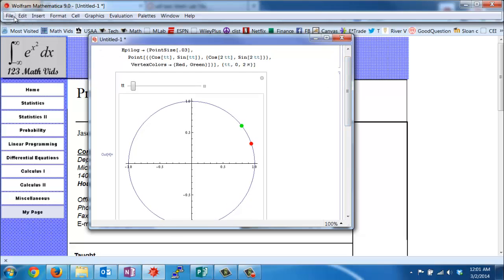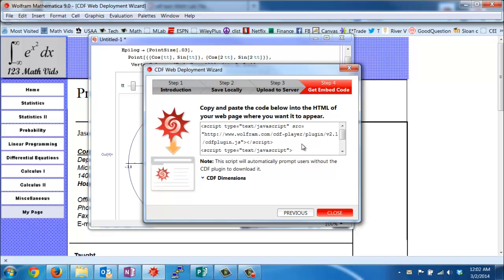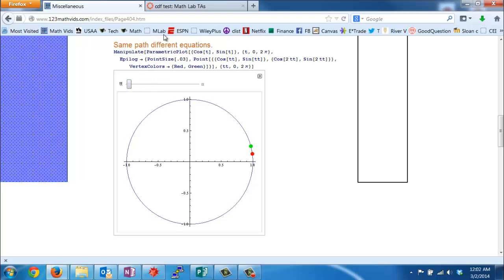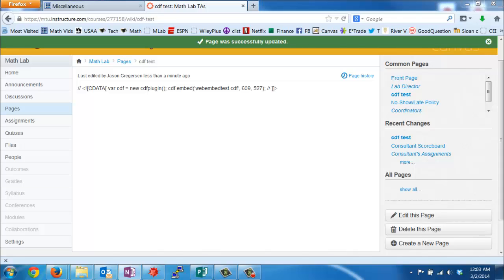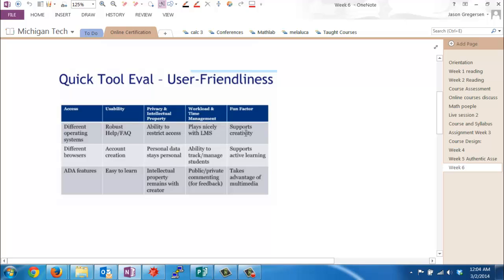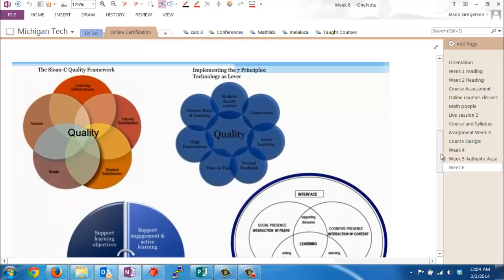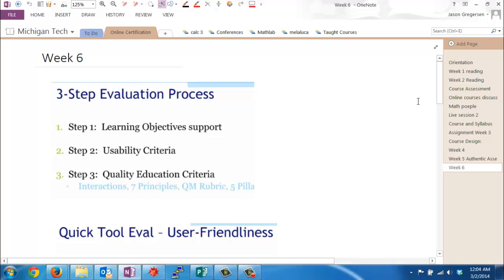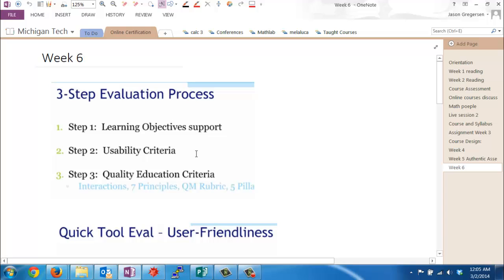Web Embeddable Mathematica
In this video I describe my attempts to learn how to embed a Mathematica manipulate into a webpage.